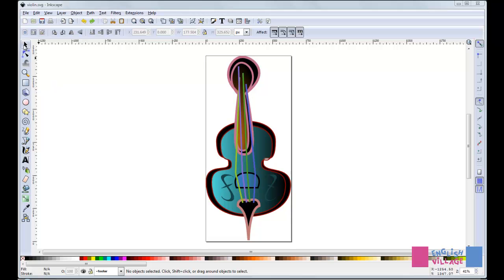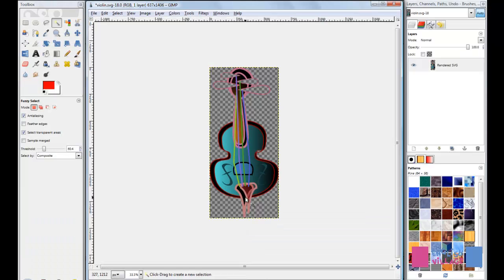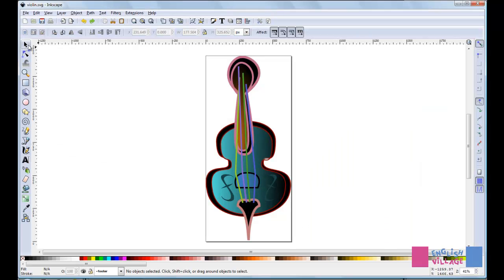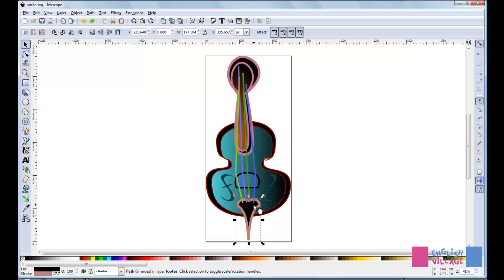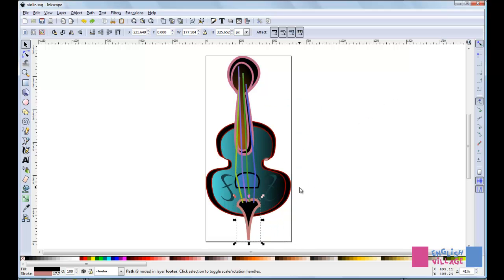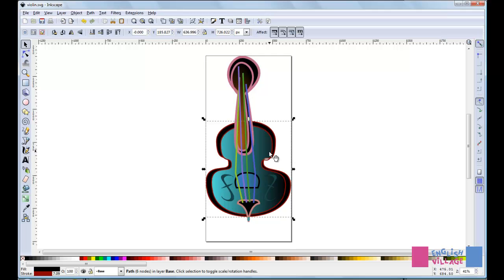2.3 the select and transform tool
2.3 the select and transform tool